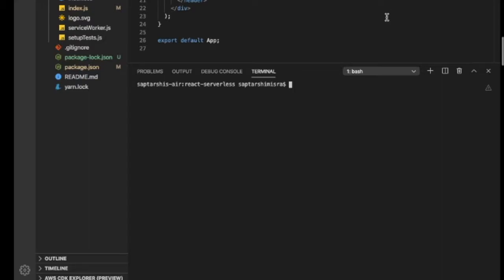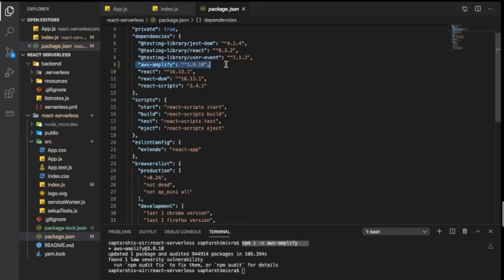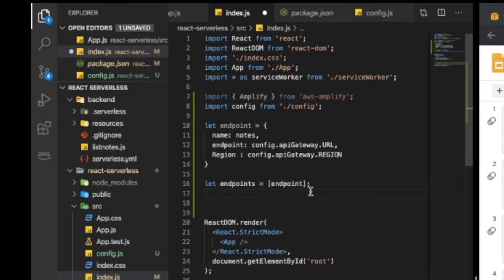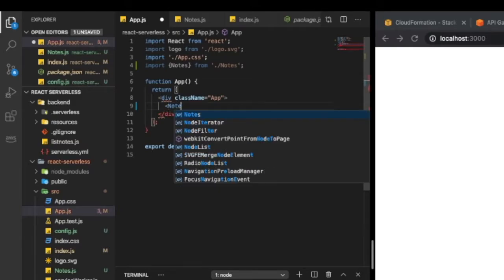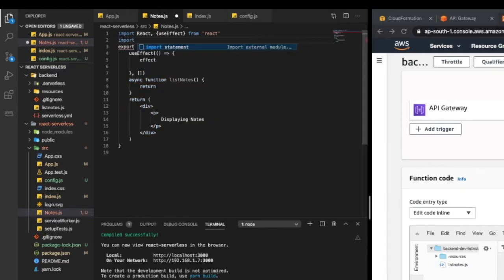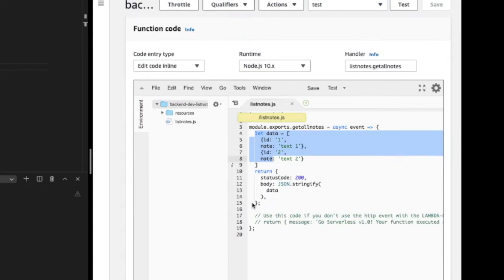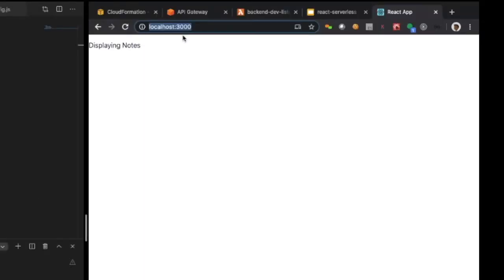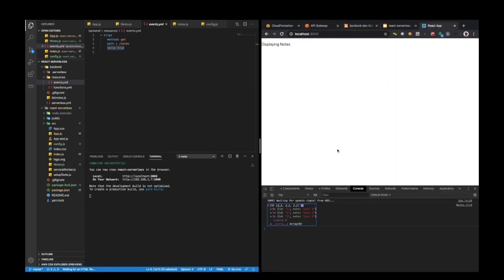E5: Integrate AWS amplify with React js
In this video I shall demonstrate how to integrate AWS amplify with react js front end to make AWS Lambda function call through AWS Api Gateway. For creating the AWS backend, please refer to the episode 4